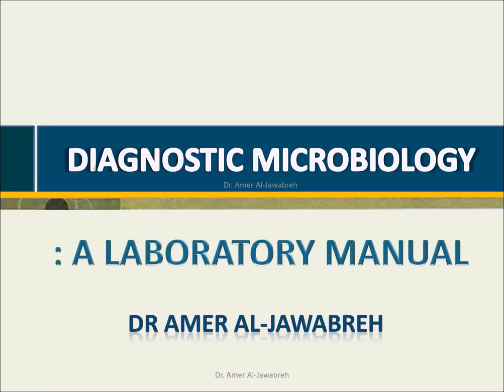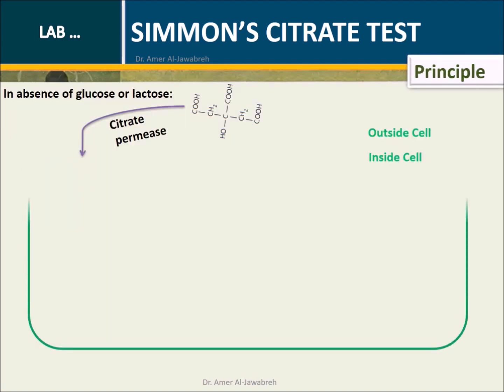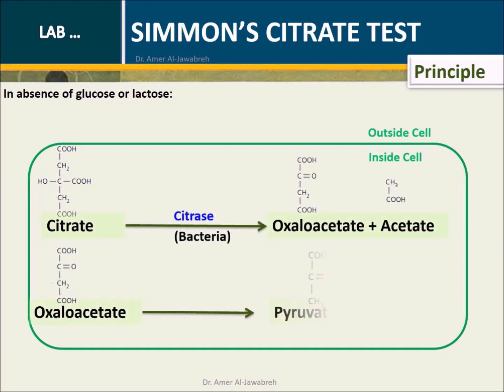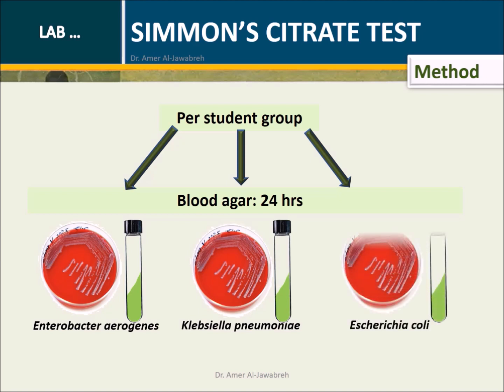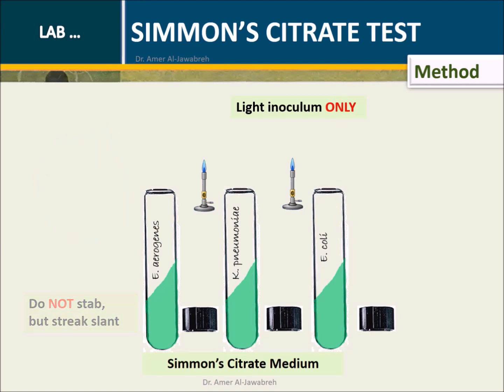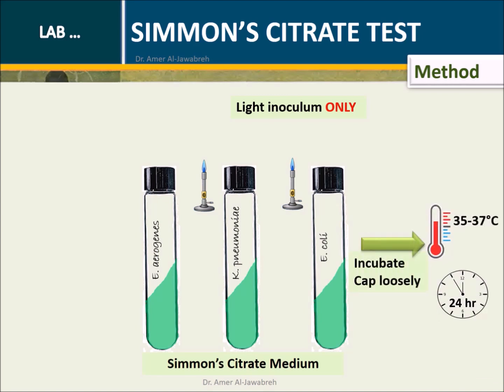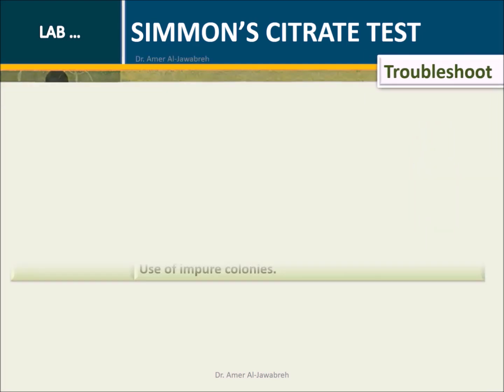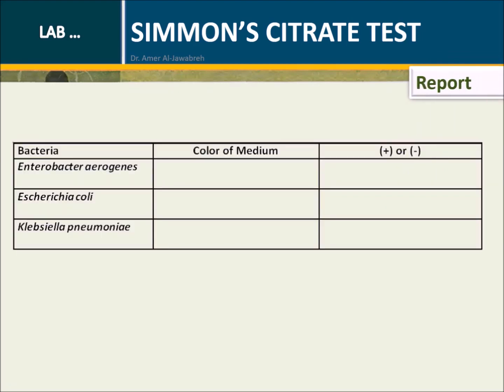Simmon's Citrate test